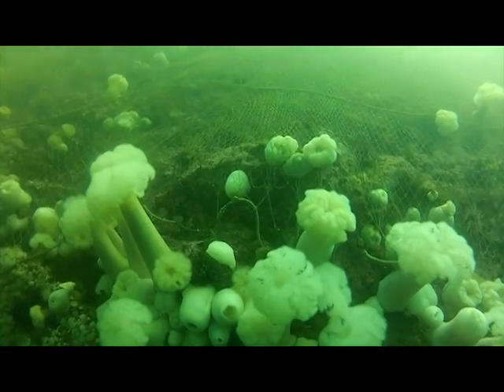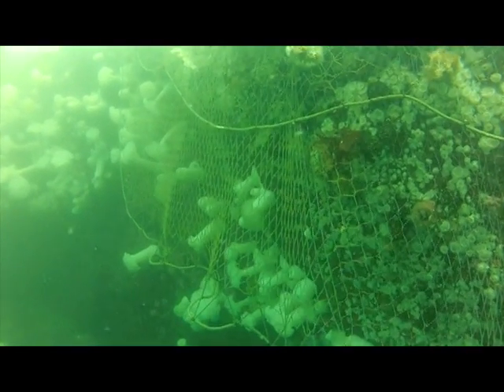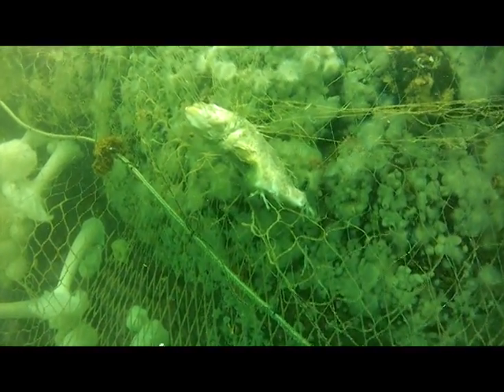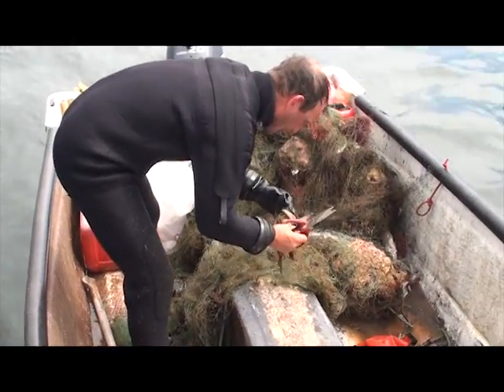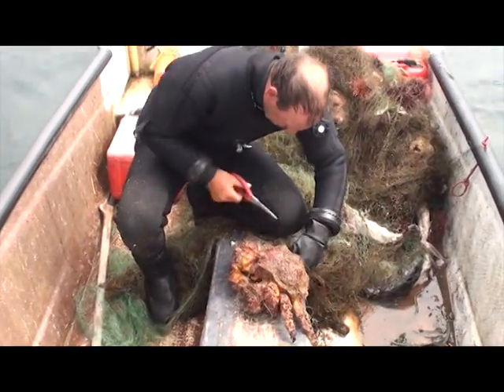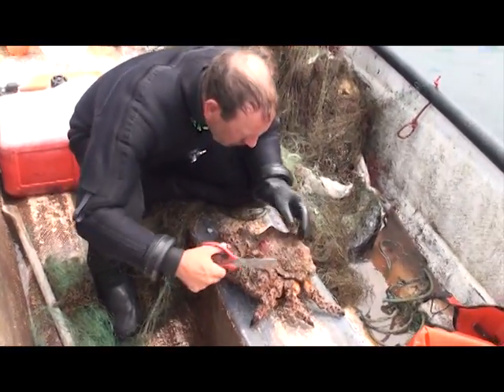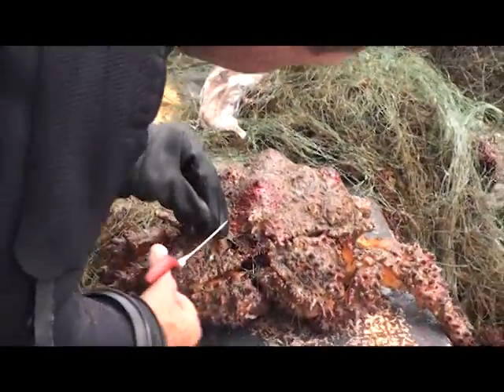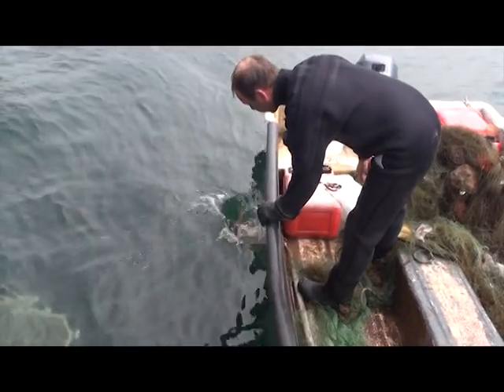VOLUNTEER DIVERS PROGRAM TO REMOVE SNAGGED GILLNETS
VOLUNTEER DIVERS PROGRAM TO REMOVE SNAGGED GILLNETS IS ACTIVE

In cooperation with the Department of Fisheries and Oceans of Canada a volunteer diver program of Rendedezvous Dive Adventures in Barkley Sound has run its first official year andso far we had 2 nets or net remains removed. As the gillnetters reported the lost net quickly and we had it removed within a week, there was a great deal of marine life saved and less loss of life than in last  year's case where the net was discovered by accident and stayed at least 3 weeks on the reef.

We are thankful for the acceptance and help of both gillnetters and DFO and the costs of this removal were entirely funded by the sales of our DVD "Kelp and Critters"  Thank you very much to everyone who bought a DVD and helped make this program possible.

Other areas are now looking into adapting the program